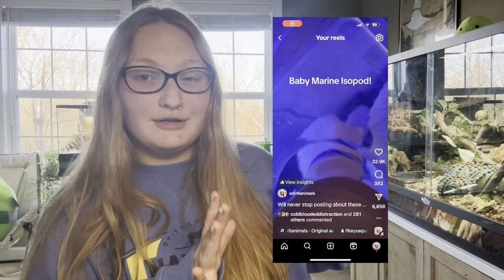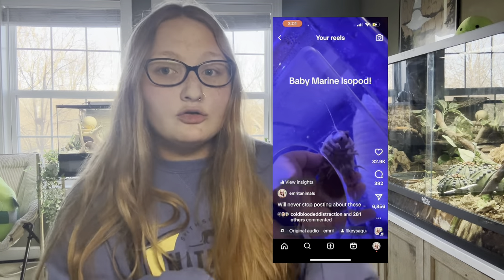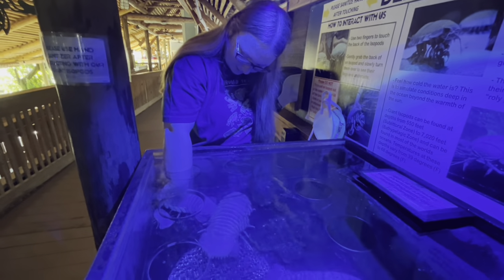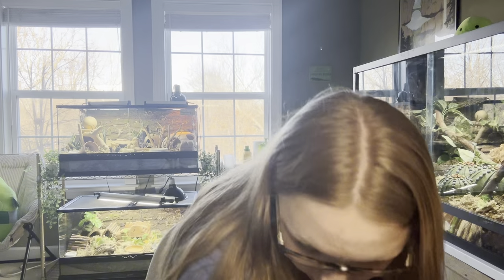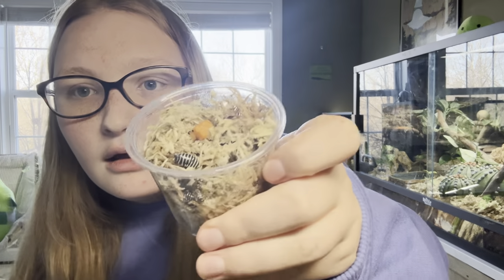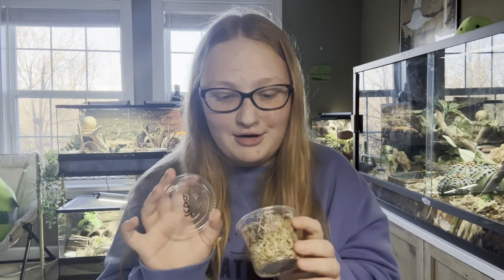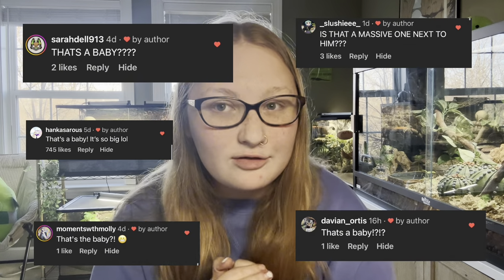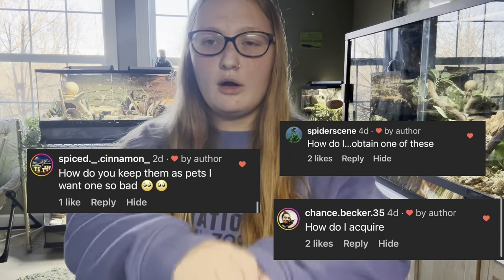Giant Isopods Kept In Captivity?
Answering your questions about my recent trip to visit giant isopods!